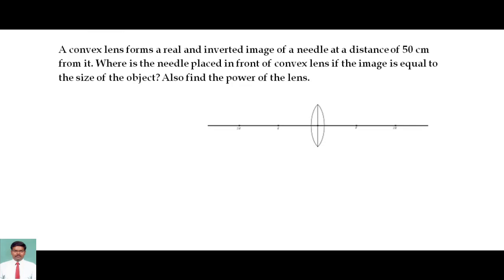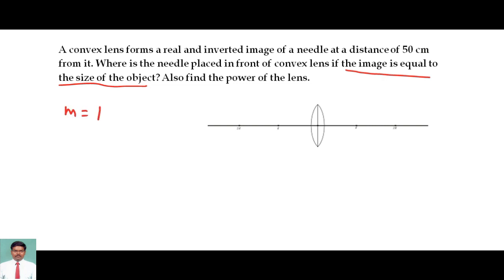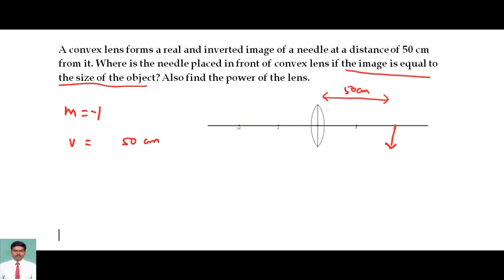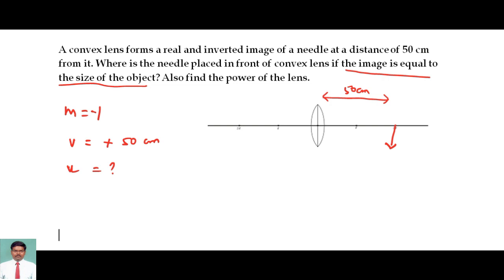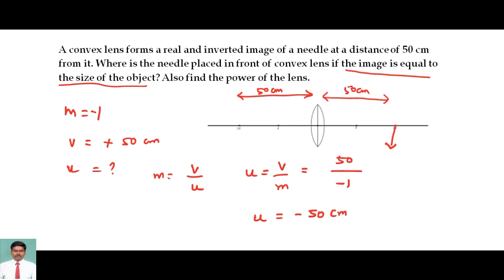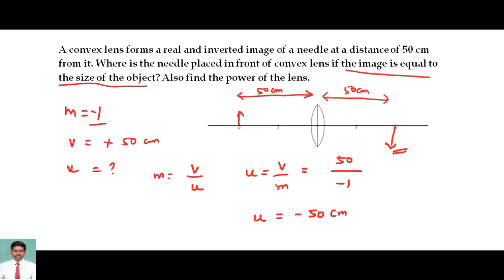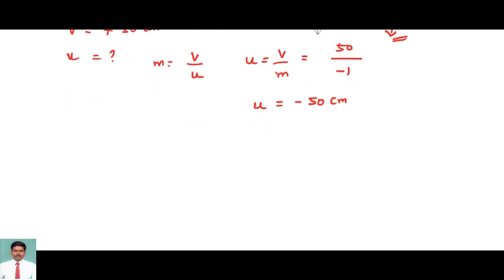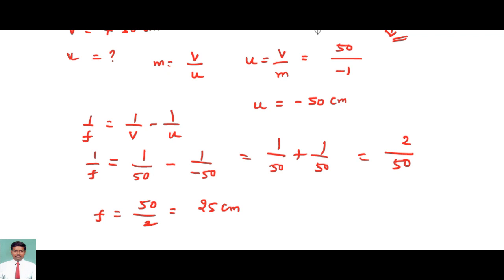CBSE 10: A convex lens forms a real and inverted image of a needle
A convex lens forms a real and inverted image of a needle at a distance of 50 cm from it. Where is the needle placed in front of convex lens if the image is equal to the size of the object? Also find the power of the lens